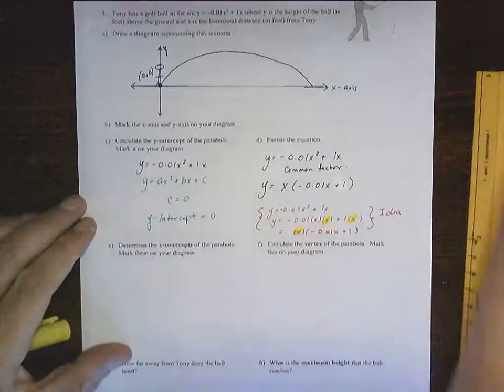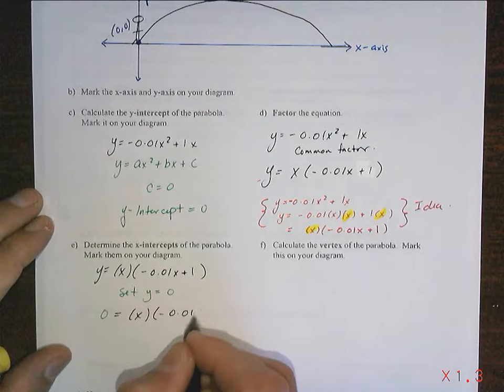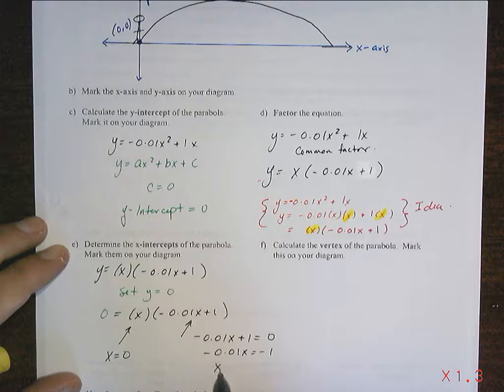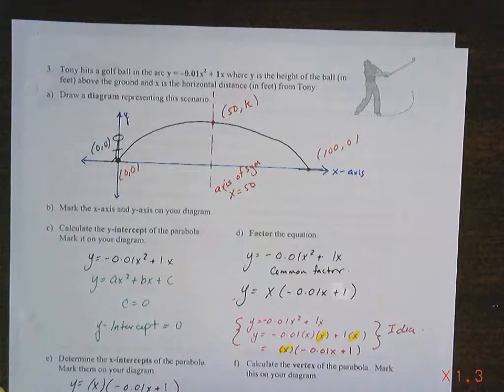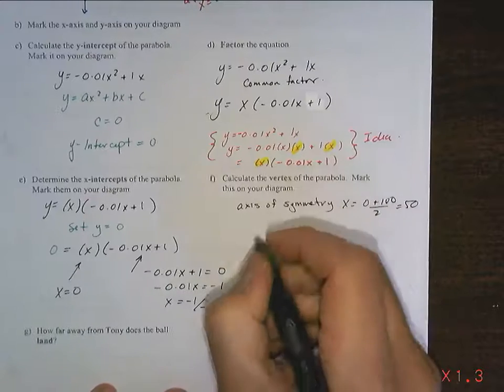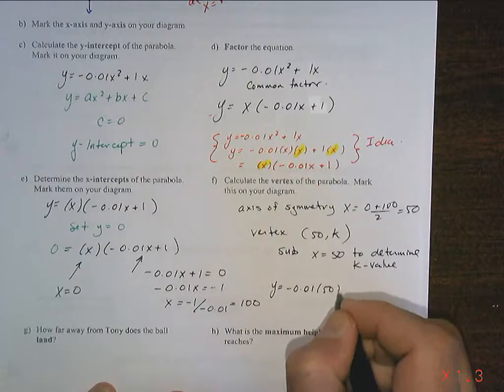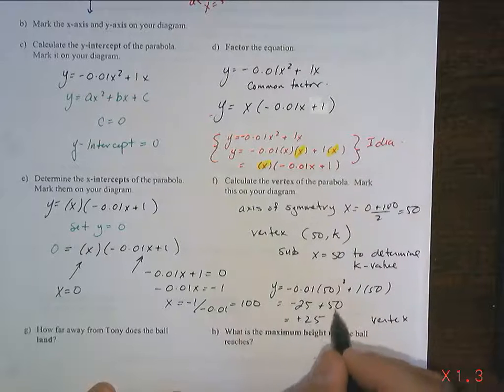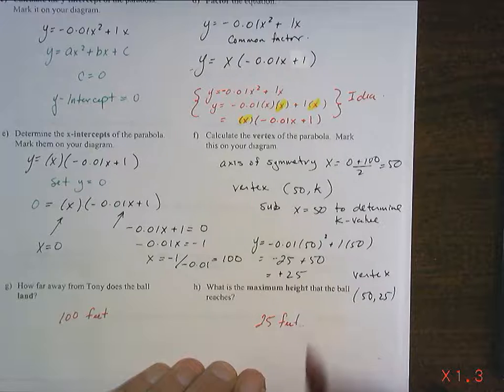Quadratic Word Problems video 3.mp4